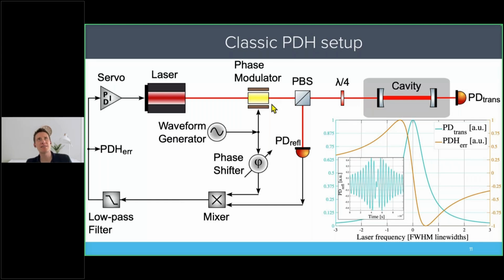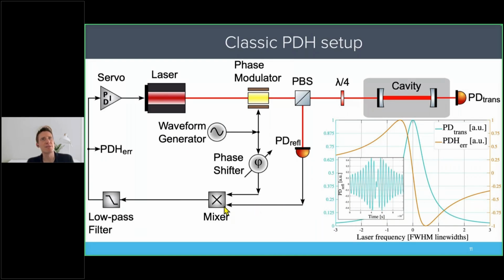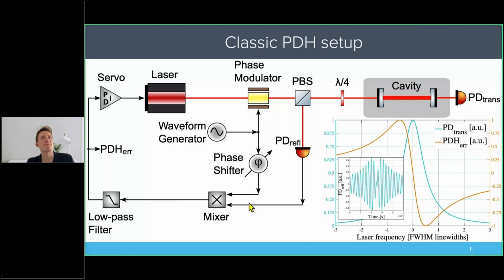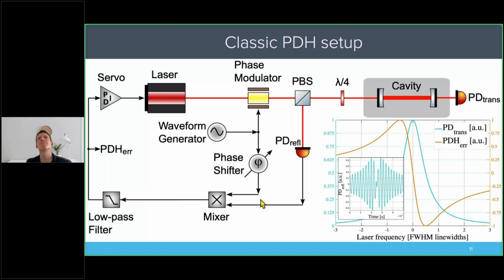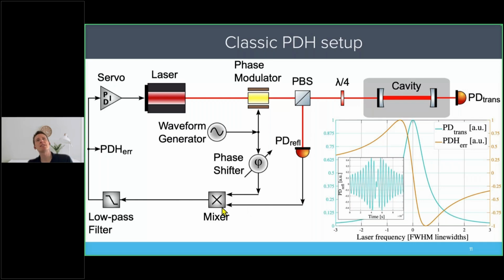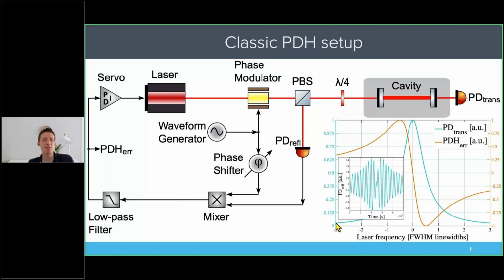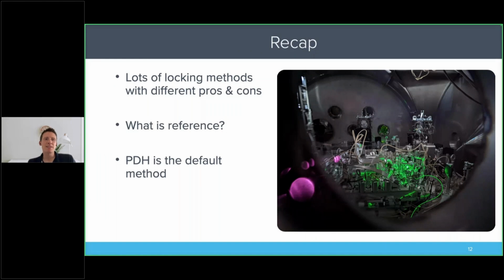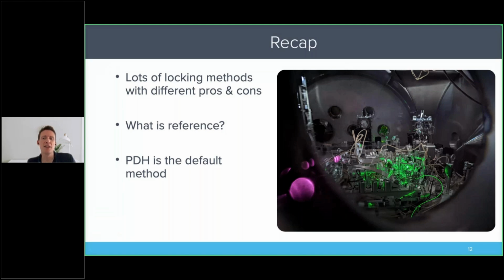PDH locking: Step-by-step laser locking setup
Practice simplifying, implementing, and optimizing a Pound-Drever-Hall (PDH) laser locking setup with the FPGA-based Moku Laser Lock Box. In this video, Liquid Instruments engineer John Miller, Ph.D., demonstrates each step of the PDH locking process, illustrating the laser’s path through the setup and explaining the function of each component.

Watch the full webinar to learn more tips for PHD locking with FPGA-based instrumentation